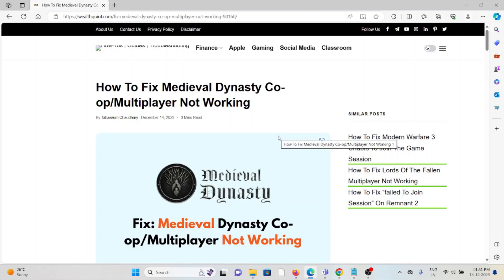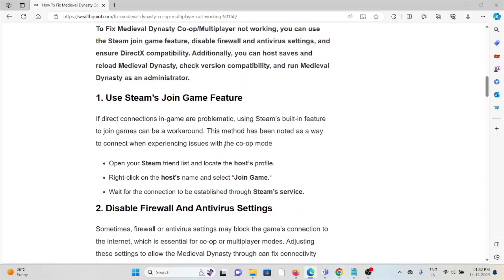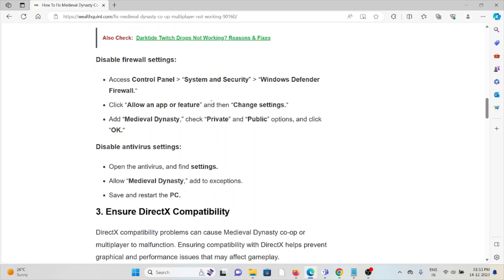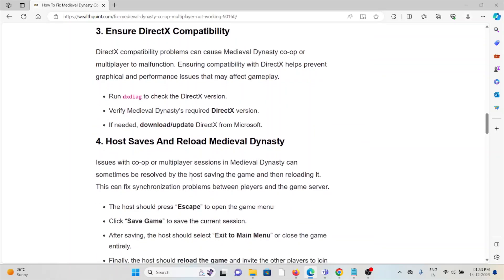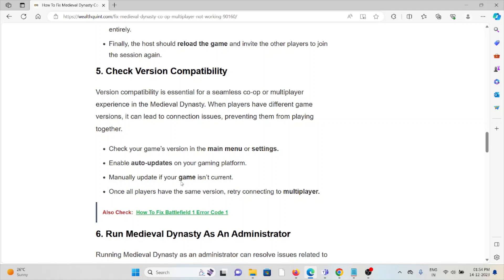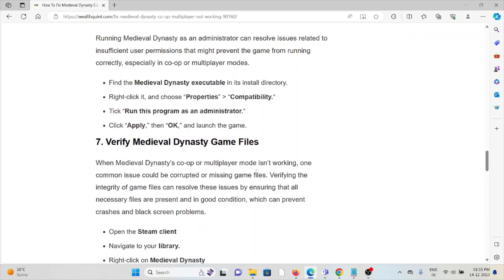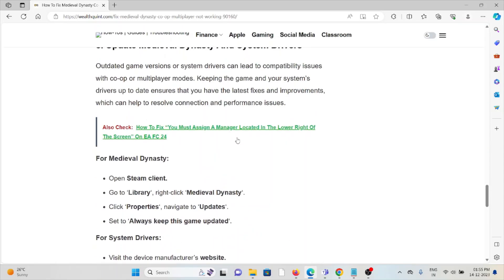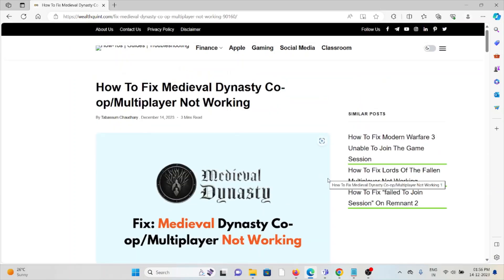How To Fix Medieval Dynasty Co-op/Multiplayer Not Working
Are you a fan of Medieval Dynasty looking to embark on a cooperative adventure with friends, only to find yourself frustrated by persistent multiplayer issues? Don’t worry, you’re not alone.The multiplayer functionality in Medieval Dynasty has encountered its fair share of technical hiccups, leaving many players struggling to get it up and running smoothly.In this blog, we’ll explore some effective troubleshooting steps and workarounds to help you fix the co-op/multiplayer not working issue in the Medieval Dynasty.

0:00 Introduction
0:35 Solution 1:Use Steam’s Join Game Feature
1:06 Solution 2:Disable Firewall And Antivirus Settings
1:49 Solution 3:Ensure DirectX Compatibility
2:18 Solution 4:Host Saves And Reload Medieval Dynasty
2:50 Solution 5:Check Version Compatibility
3:23 Solution 6:Run Medieval Dynasty As An Administrator
3:52 Solution 7:Verify Medieval Dynasty Game Files
4:27 Solution 8:Update Medieval Dynasty And System Drivers
4:57 Solution 9:Contact Medieval Dynasty Support